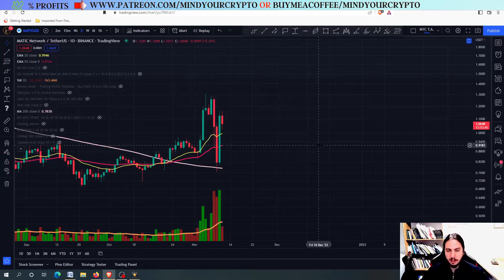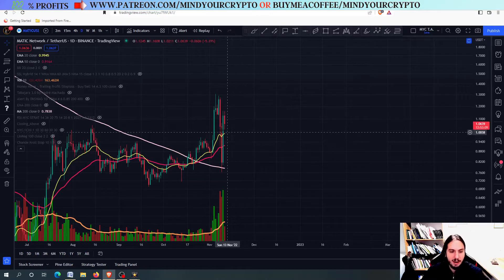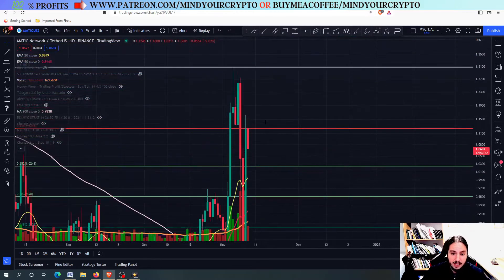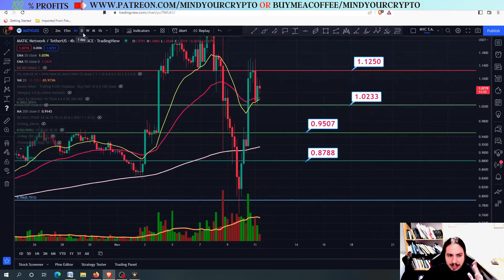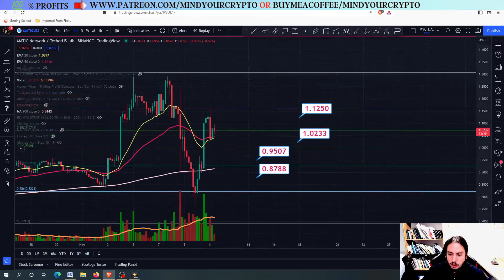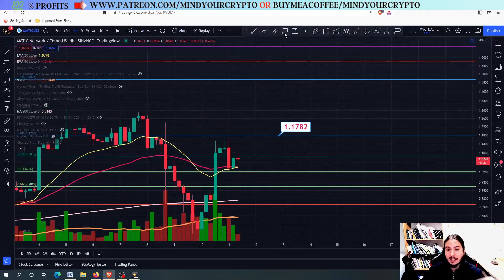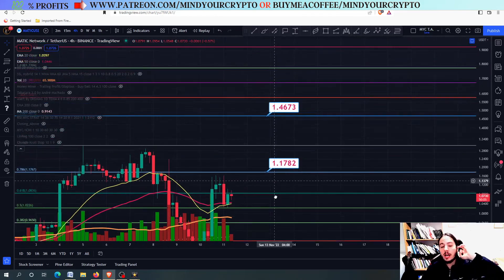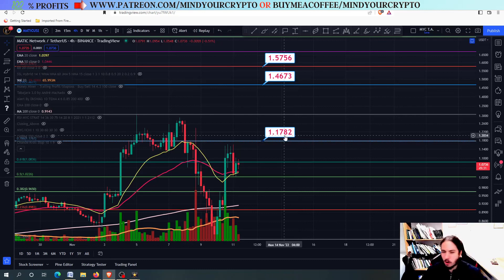MATIC NETWORK(POLYGON) SHORT TERM PRICE PREDICTION AND TECHNICAL ANALYSIS! CAN WE GO HIGHER?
Polygon - Matic Technical analysis and Price Prediction presented by MindYourCrypto!

💰💰 JOIN PREMIUM